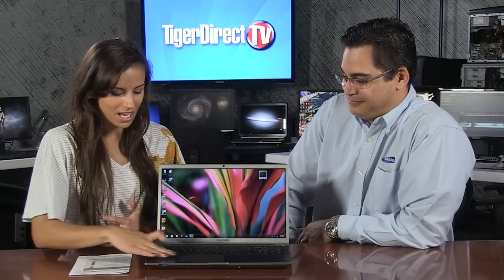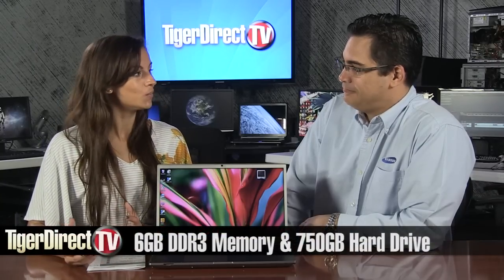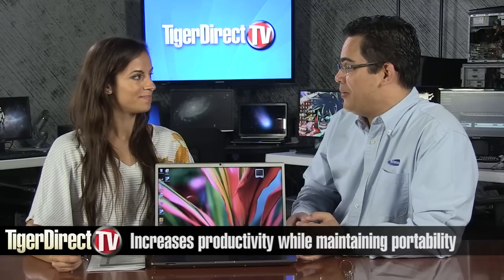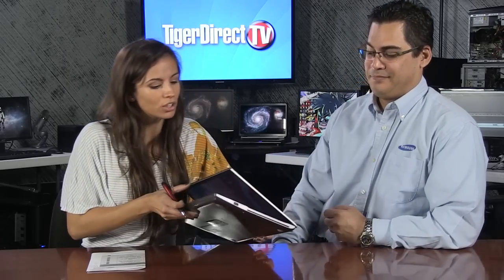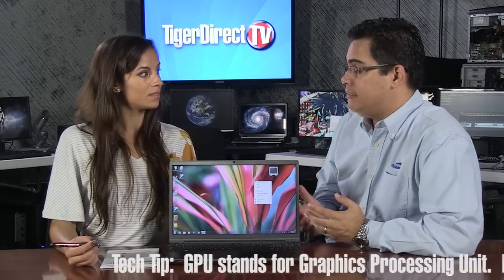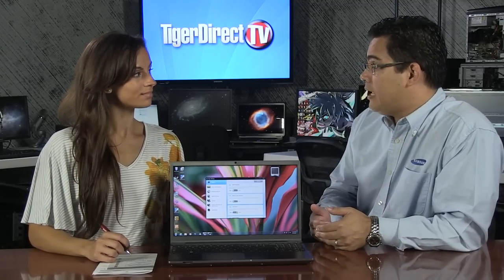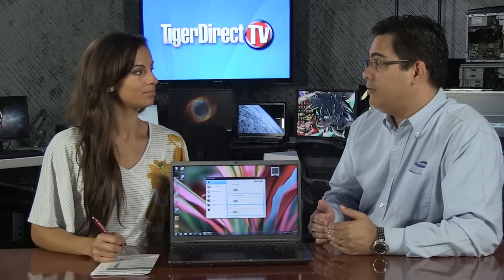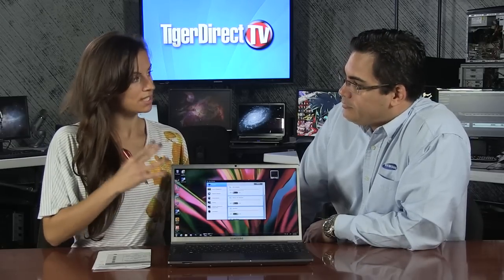Samsung Series 7 Laptop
Samsung Series 7 14.0" and 15.6" notebooks feature gorgeous lines, sleek designs and powerful processors that combine to make the day just that much more enjoyable. Blazing-fast Intel® Core™ processors speed you through whatever comes your way. Gorgeous aluminum chassis combine with ultra-thin LED-backlit LCD screens to give you the world's thinnest quad core PCs. And with exclusive technologies like Fast Start and SuperBright, you have the notebooks for people who refuse to compromise.